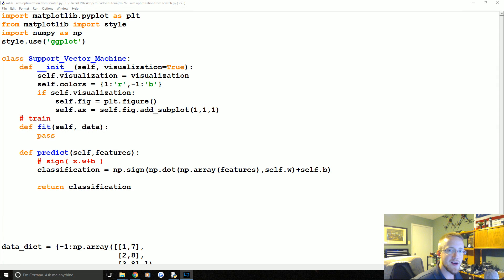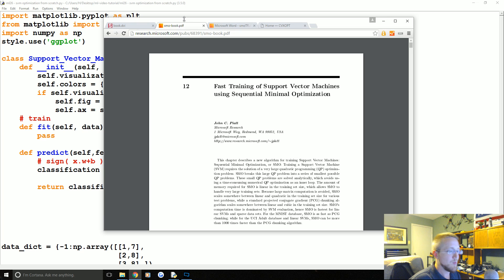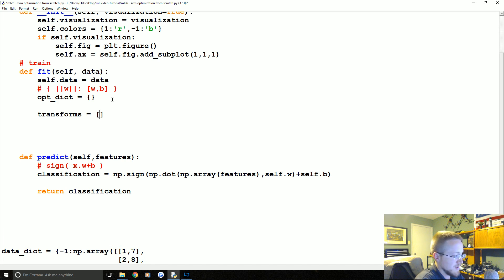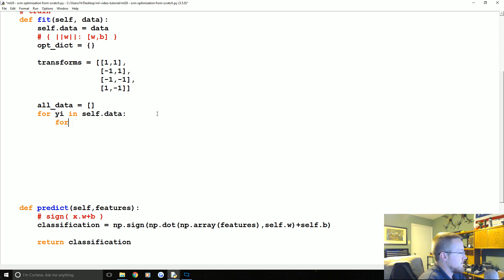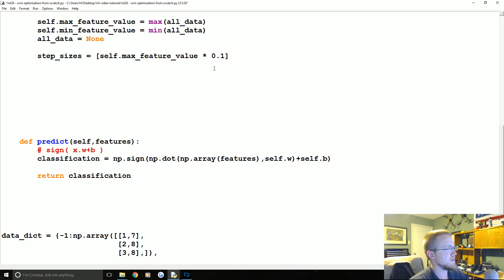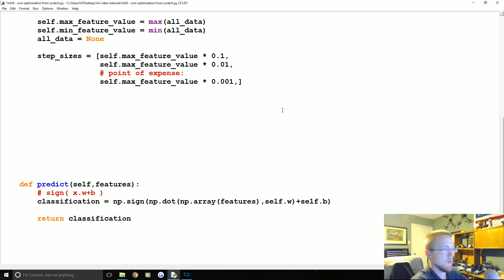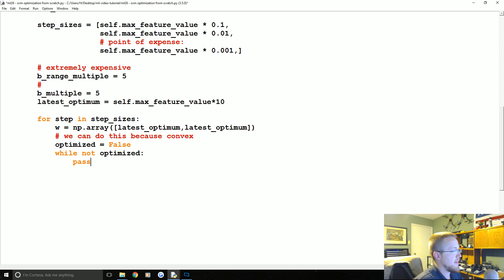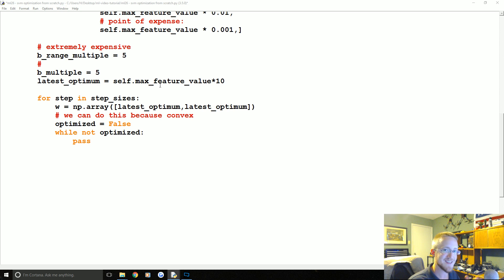SVM Training - Practical Machine Learning Tutorial with Python p.26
In this support vector machine from scratch video, we talk about the training/optimization problem.